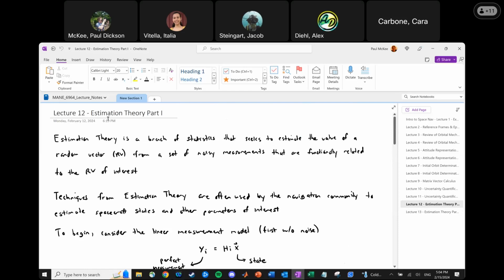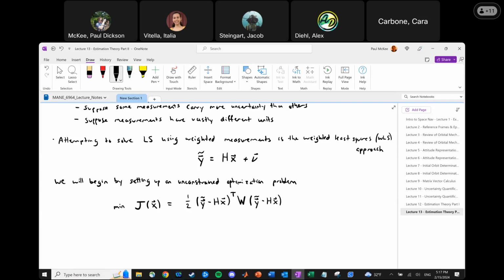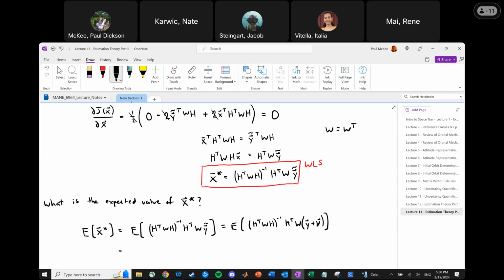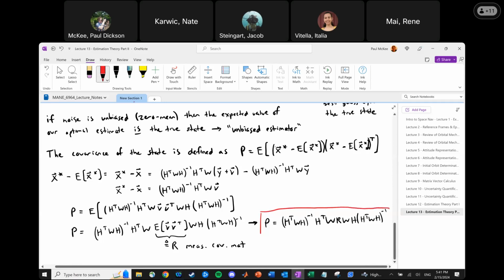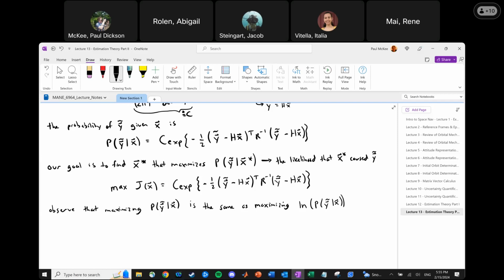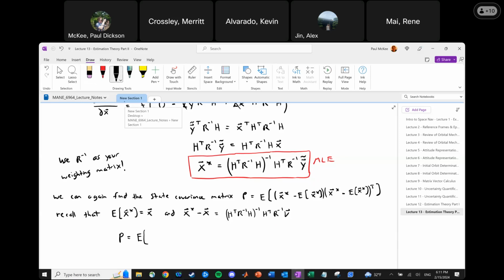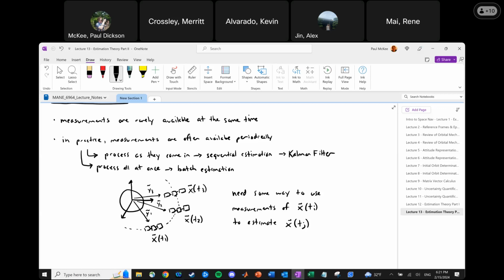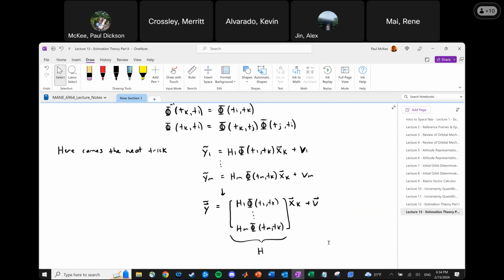Intro to Space Nav Lecture 13 - Estimation Theory Part II